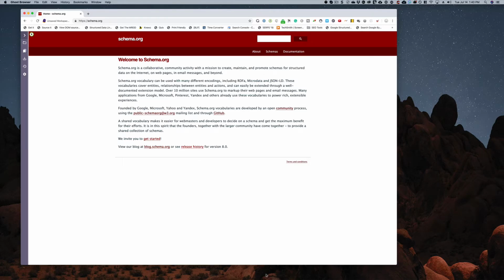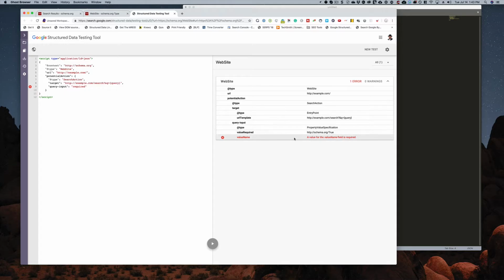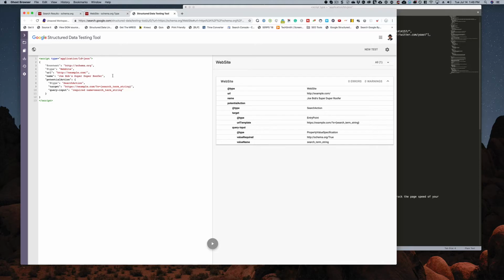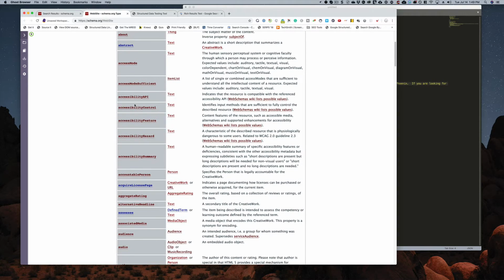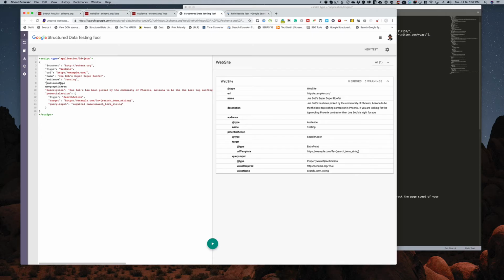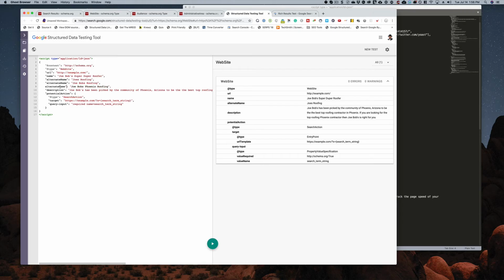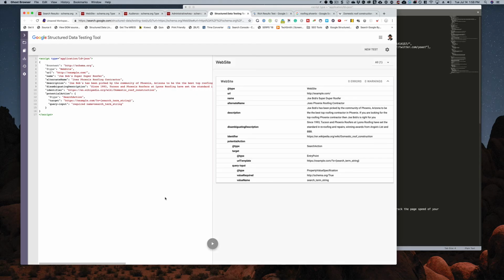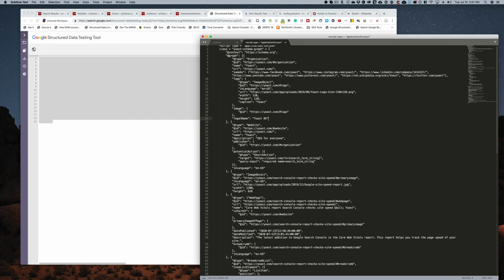Video 9 Website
asasasasasa